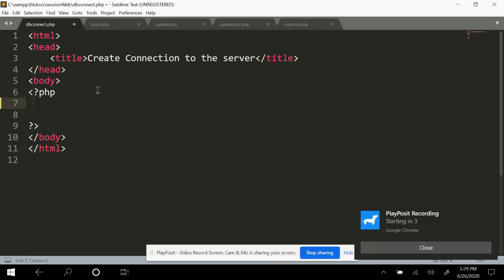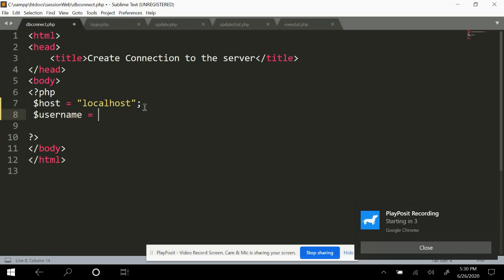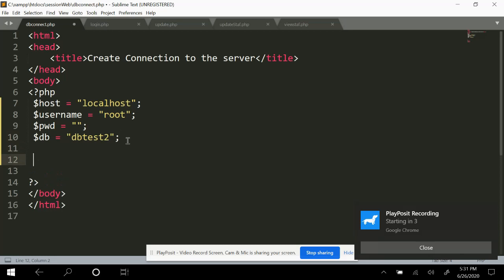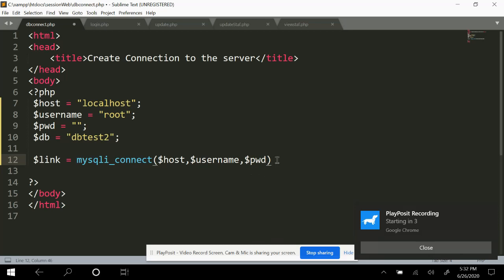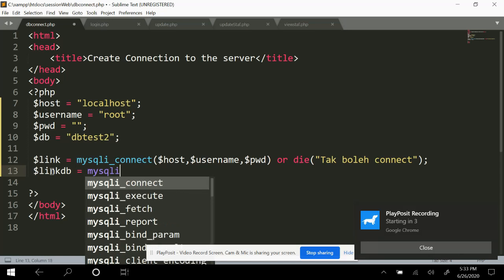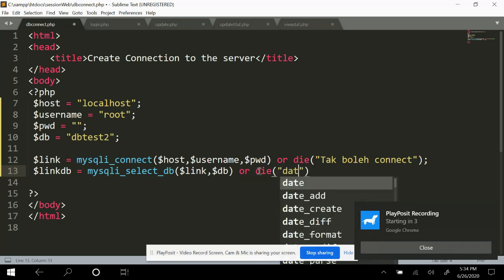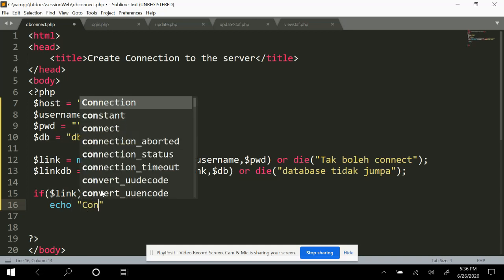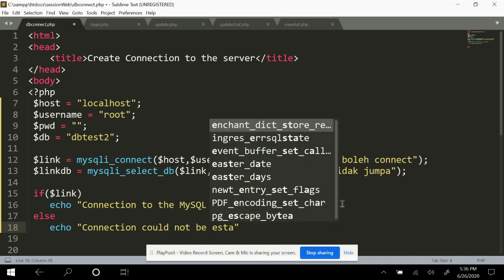MySQL php connection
php mysql connection